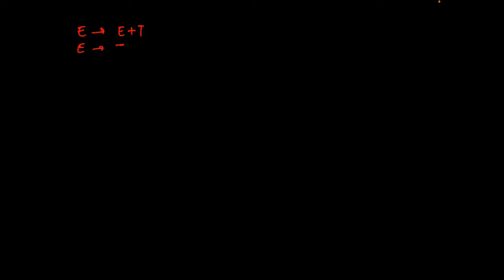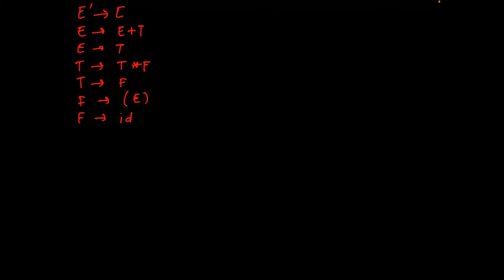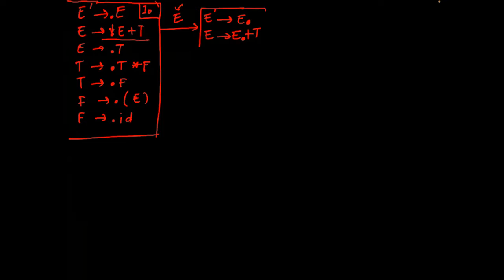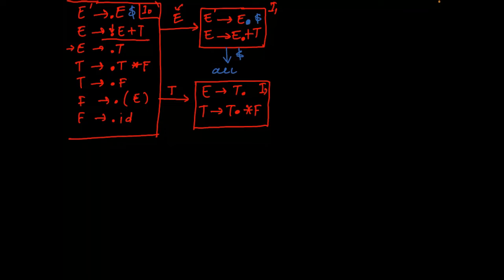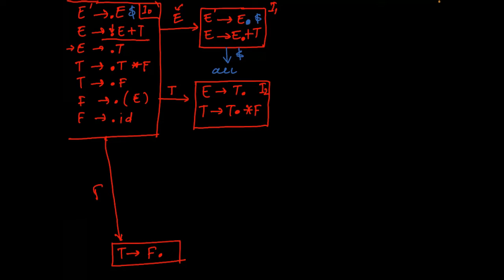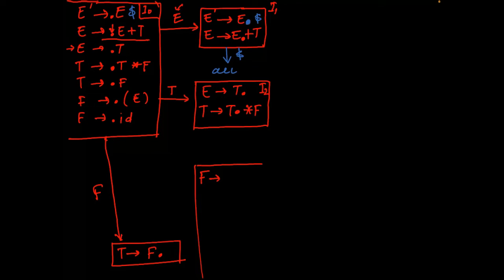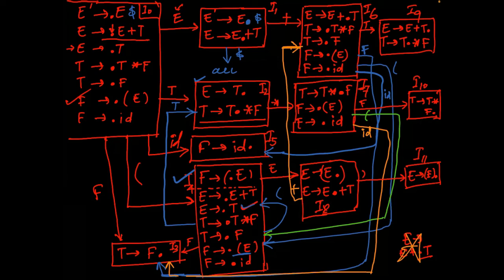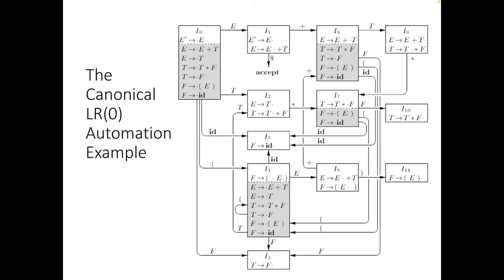Syntax Analysis 16, Construction of Canonical LR 0 Item Set for LR Parse Table